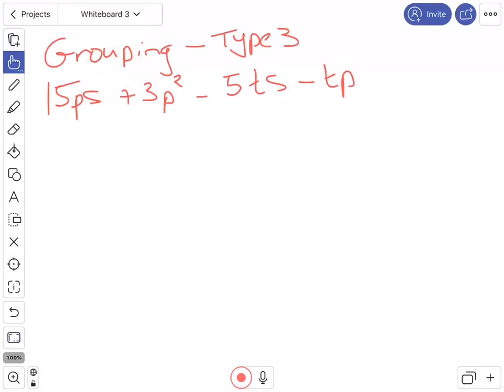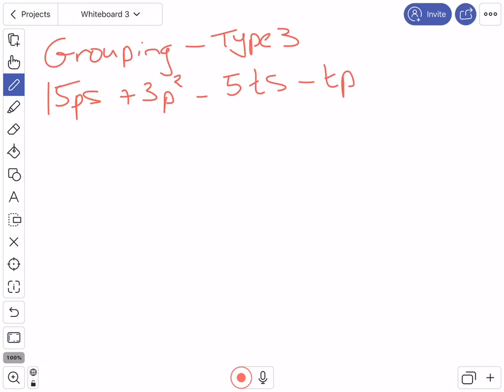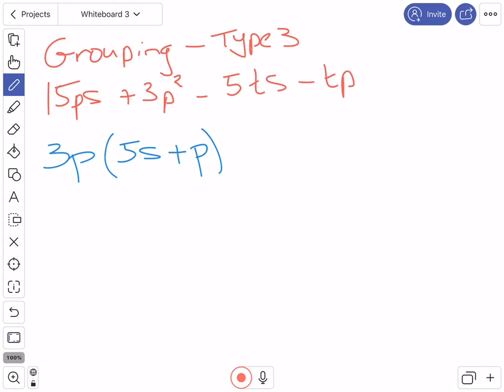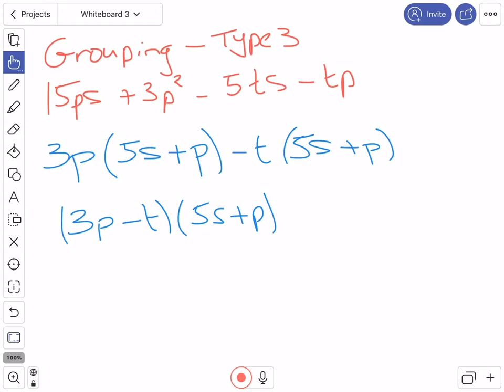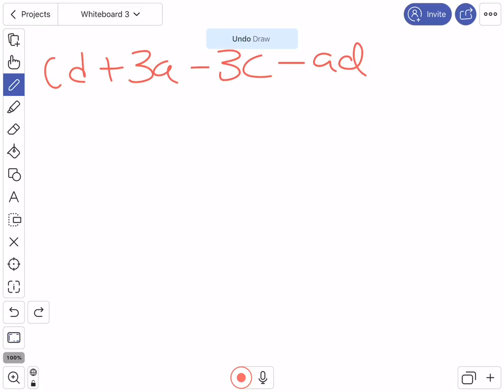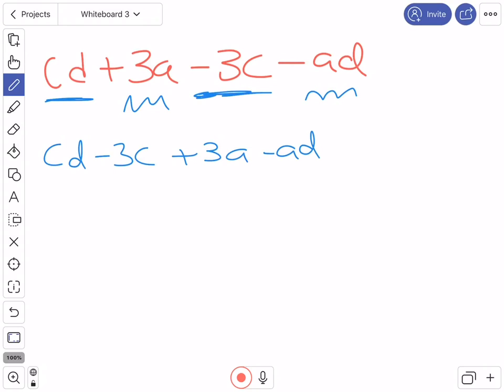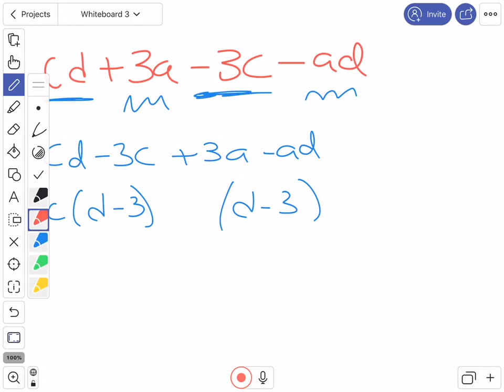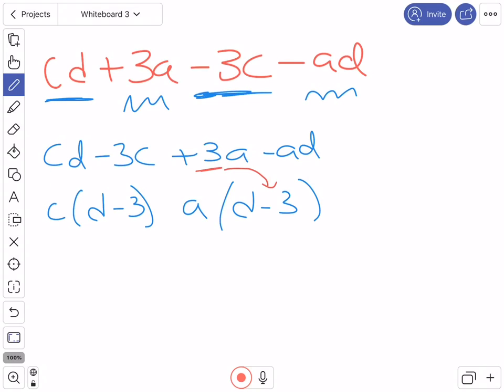JC Algebra- factorising type 2(grouping)